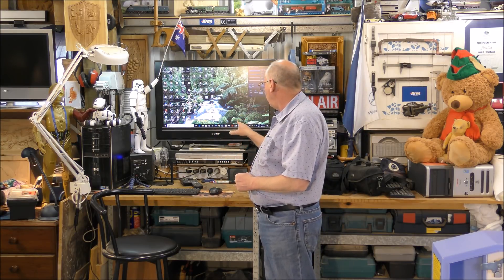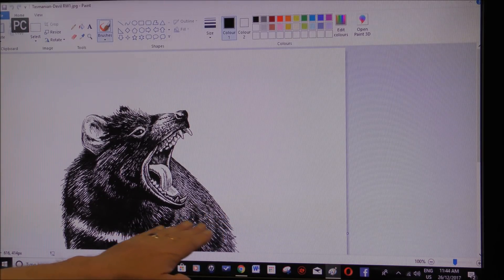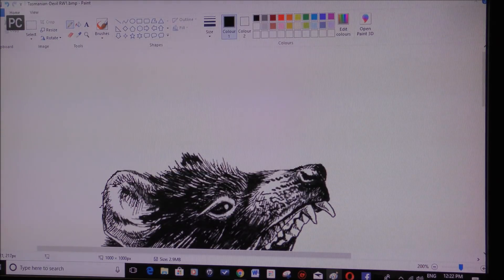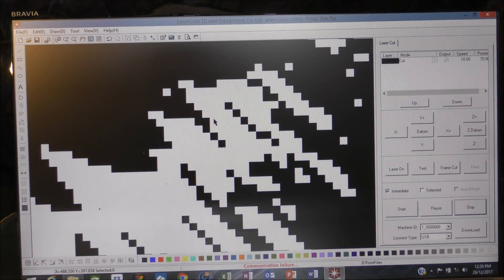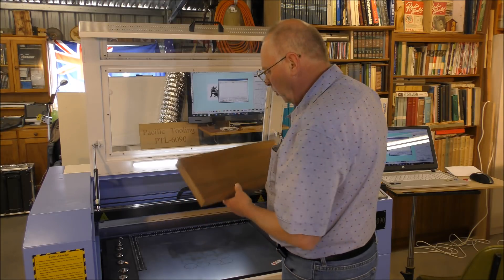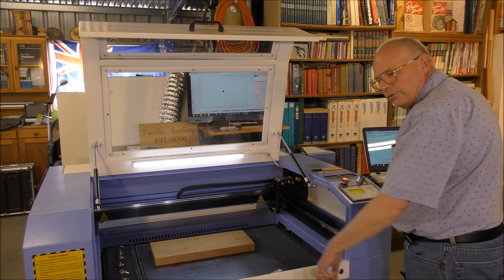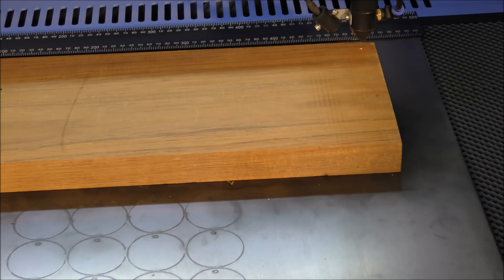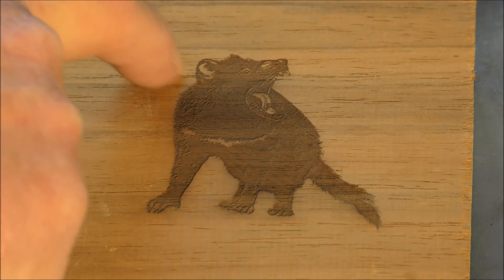214 - 100w Laser simple laser engraving How to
Roger Webb demonstrates, how to easily prepare a black and white image for laser engraving. CNC's, Laser's and CAD/CAM tutorials